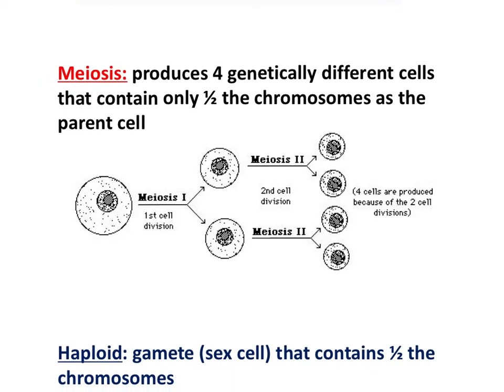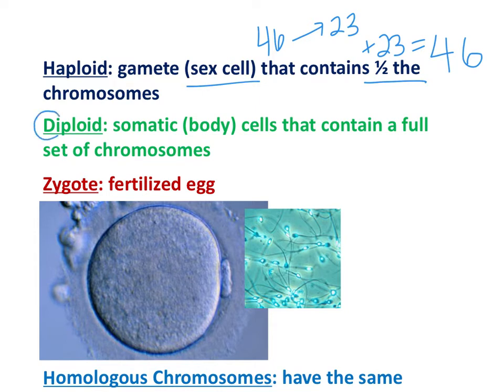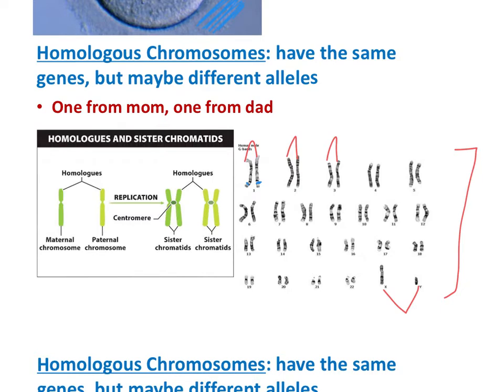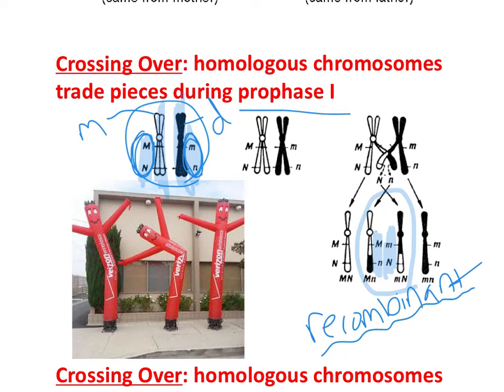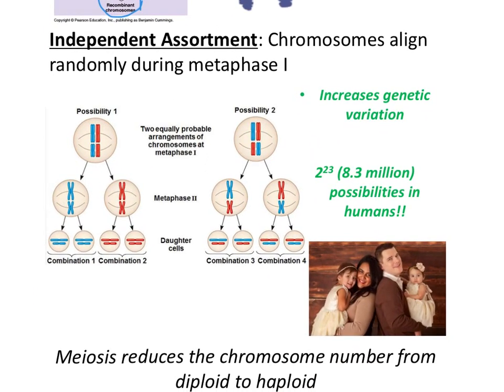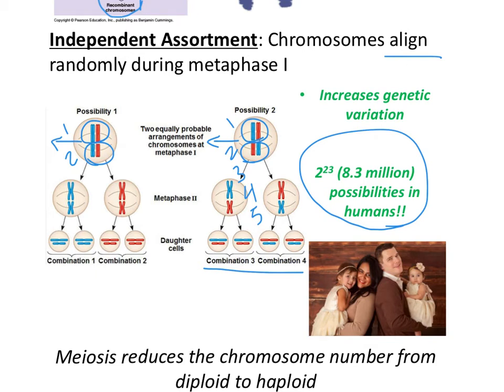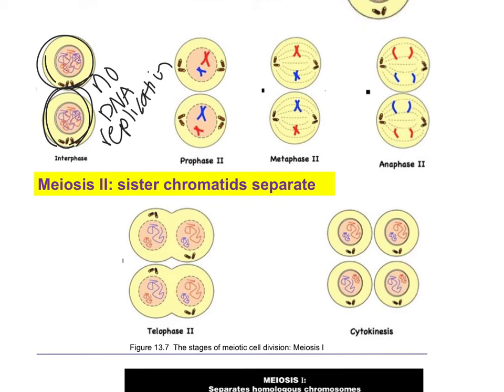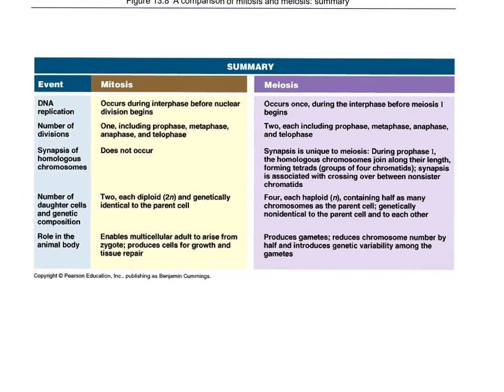Ch 8 notes part 3